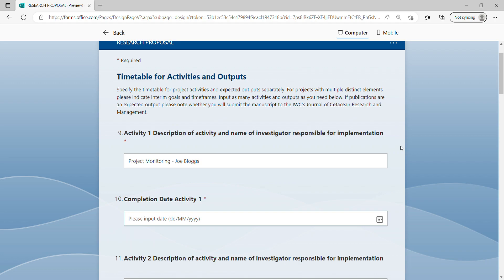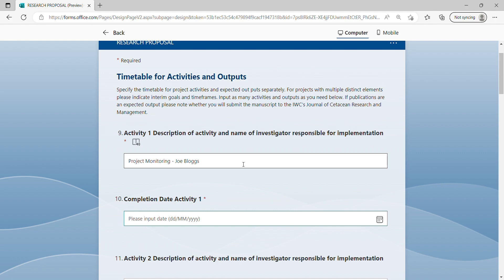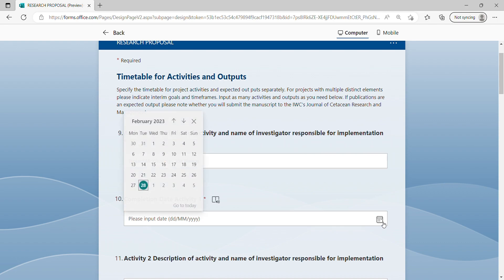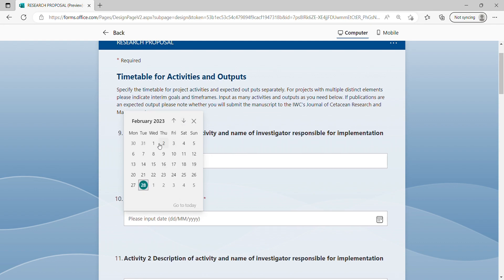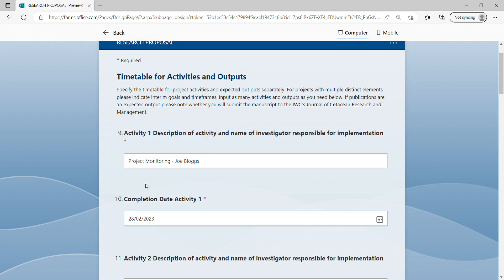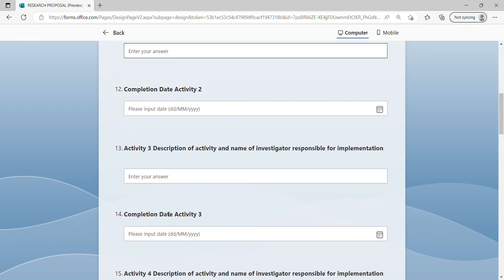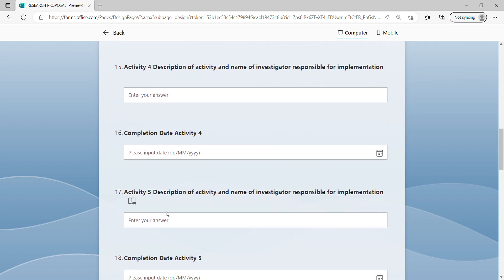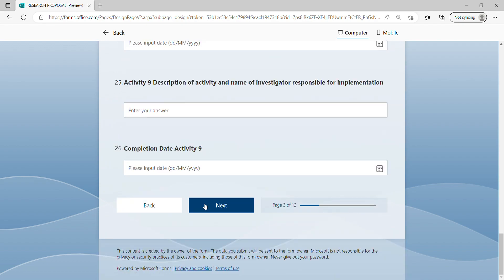RESEARCH PROPOSAL Preview Page 3 of 12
Timetable for Activities and Outputs